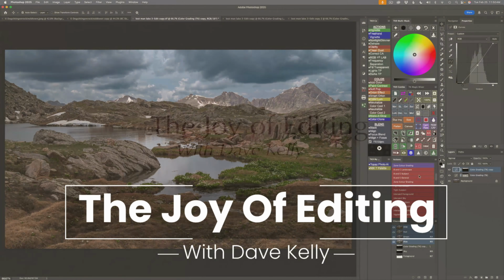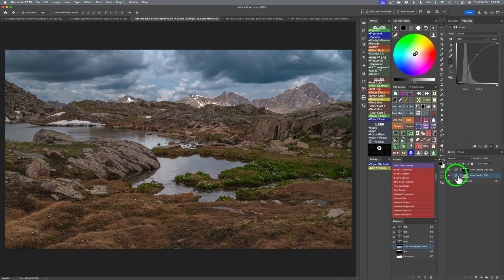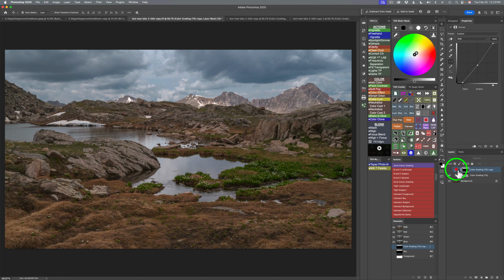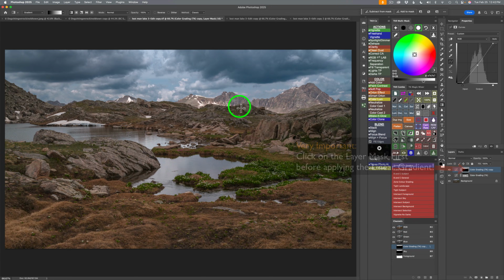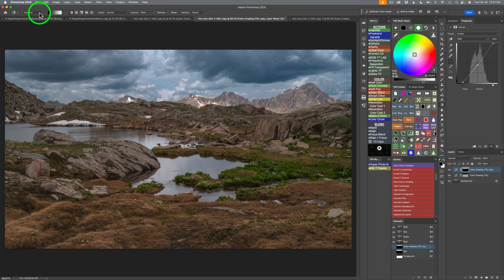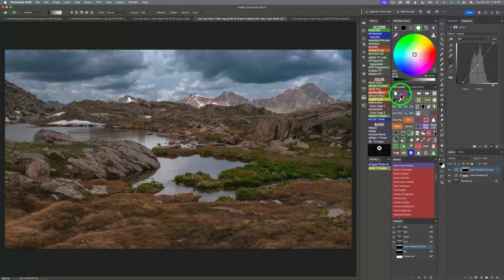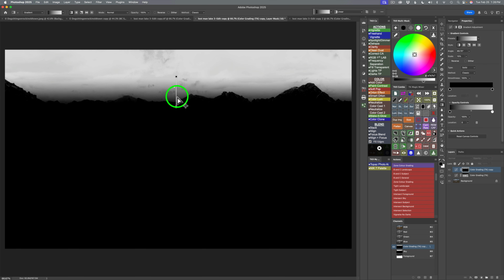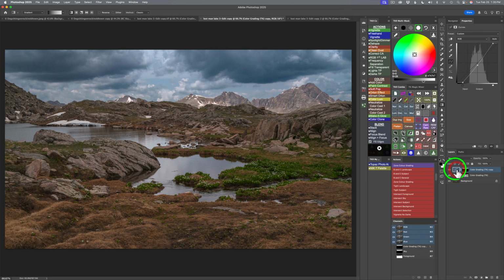TK Wednesday Special Edition (Fade the Horizon: Sky Balance and Contrast with Photoshop and TK9)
While working on landscape edits in Photoshop and TK9, I often need to subtly fade the horizon after adjusting the sky. Today, I'll share a technique I've developed to achieve this effect.

TIMESTAMPS
00:00 Intro
00:37 Launch Sale Info
01:10 Let's Get Started
03:04 The Wrong Way of Doing It
04:41 The Right Way of Doing It
08:42 Possible Future Video
09:27 Outro